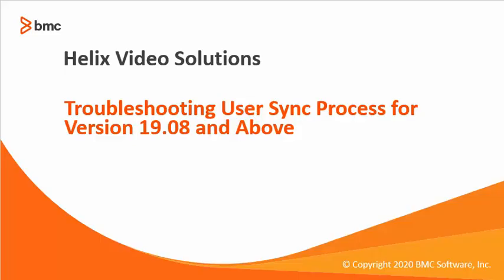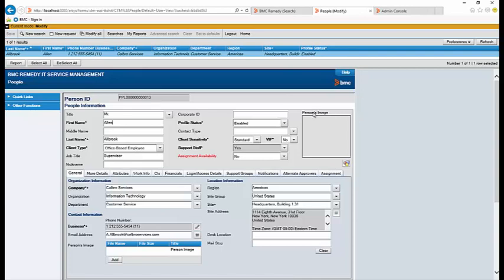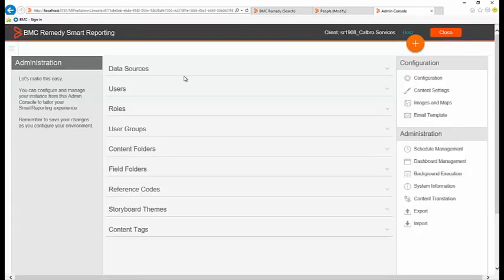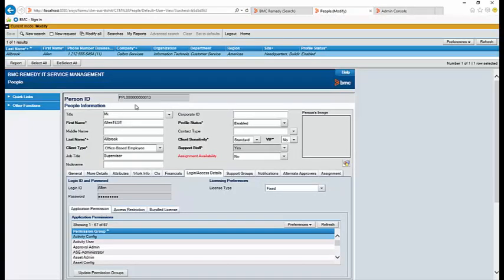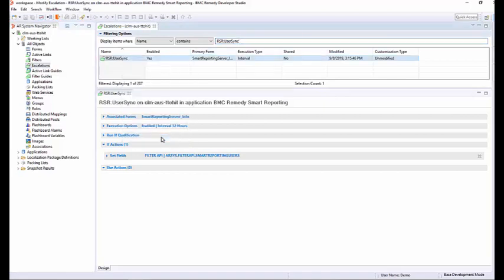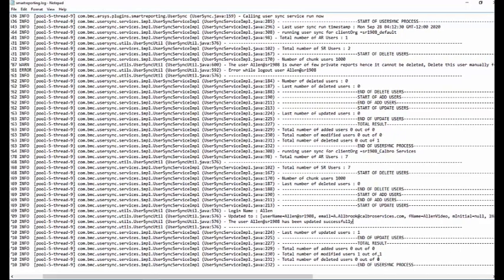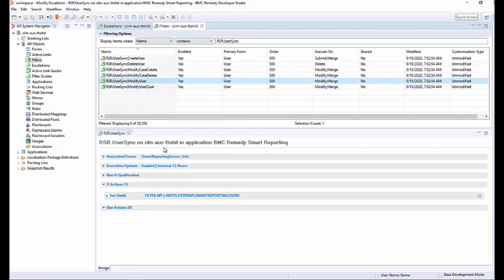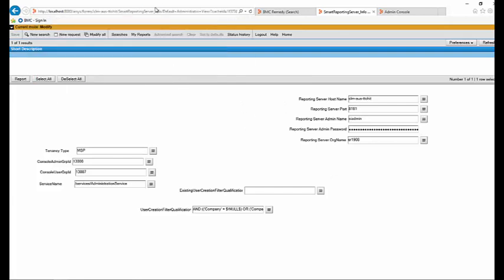BMC Smart Reporting: How to Troubleshoot User Sync Process for 19.08 and above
What is new on this User Sync Process for 19.08 and above versions. KA# 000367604